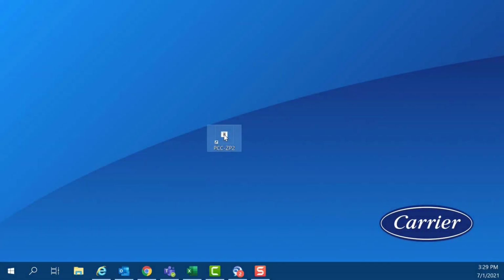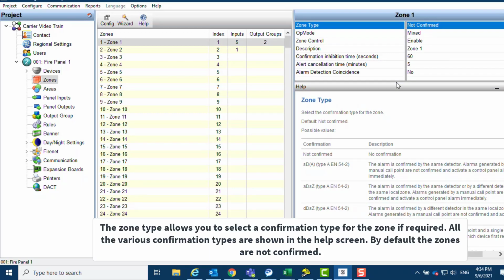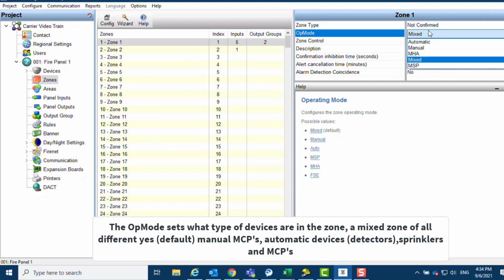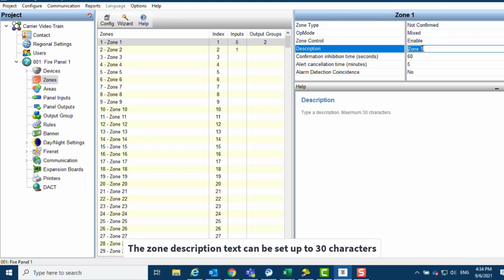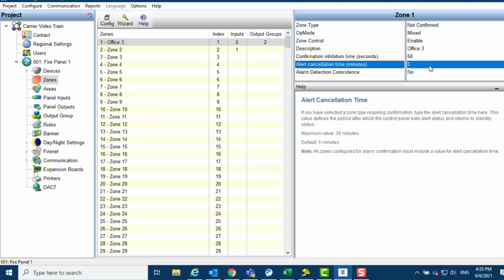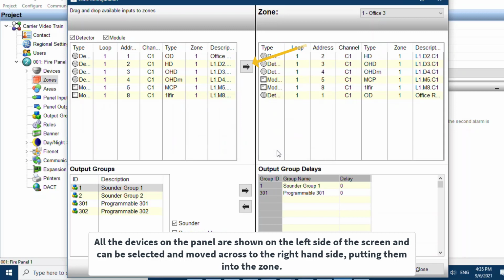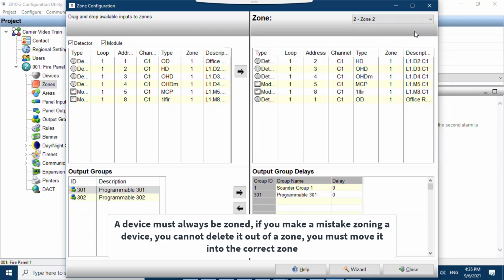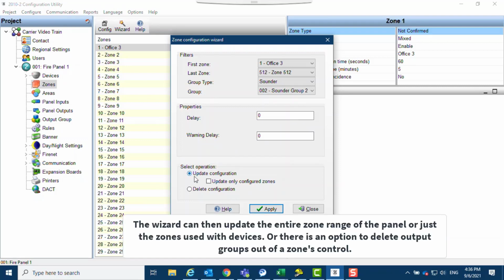ZP2Control Panel - PCC Zoning